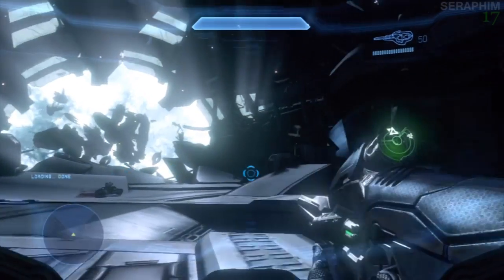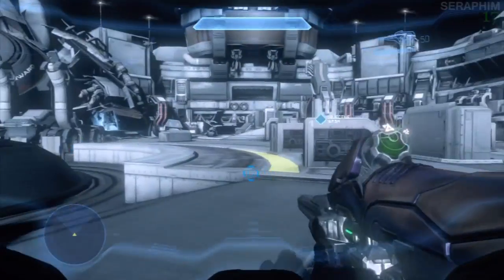Halo 4 Legendary Difficulty Walkthrough - Mission 1: Dawn (2/2)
This is a full guide to beating Halo 4 on Legendary solo. It has full commentary and glistens with glorious HD.

Halo 4 Solo Legendary Difficulty Guide Walkthrough